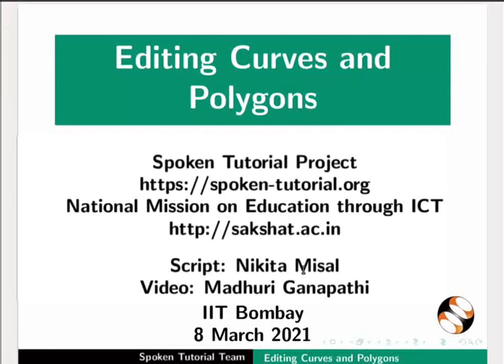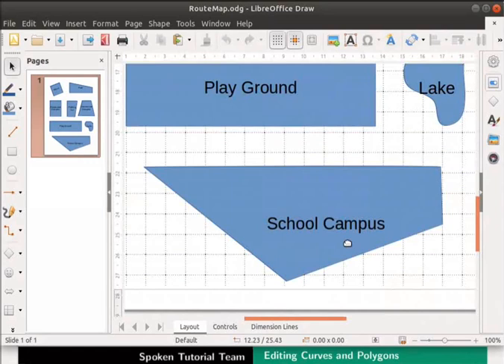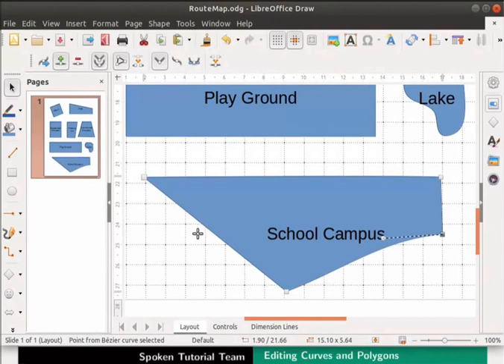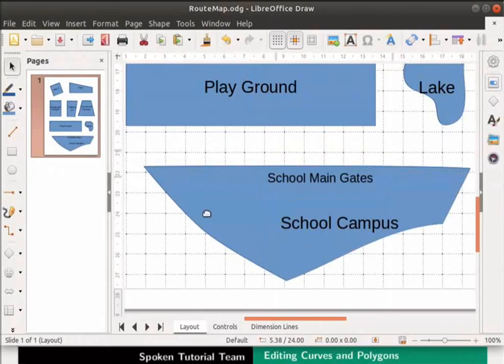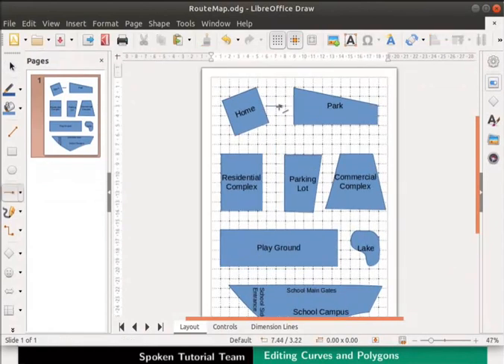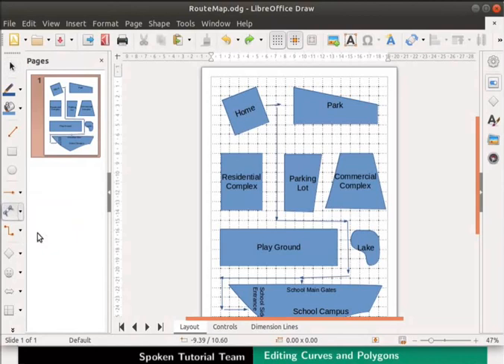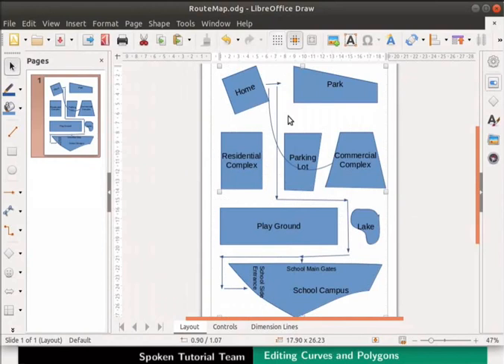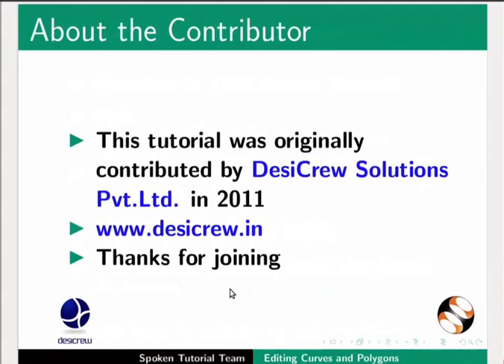Editing Curves and Polygons-English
Change the shape of the polygons.
Enable the Edit points toolbar.
Use the tools in the Editpoints tool bar to change the shape of the curves.
Insert  and move an edit point.
Type text in the polygons.
Convert a line to a curve.
Change the shape of the line.
Rotate the text box.
Draw arrows to show direction on the map.
Draw Bezier curve.